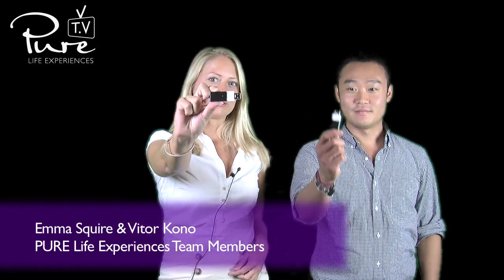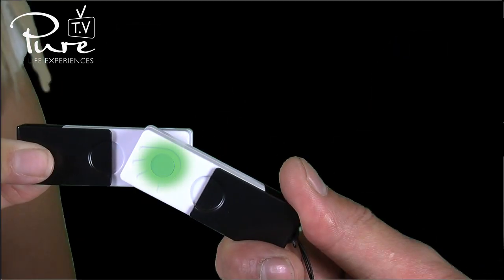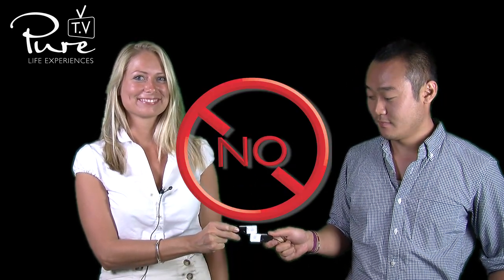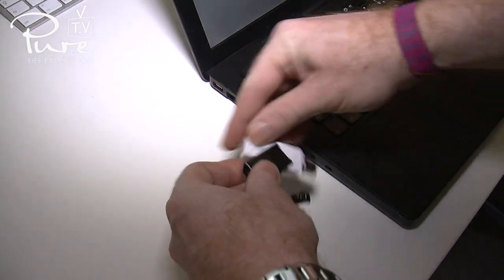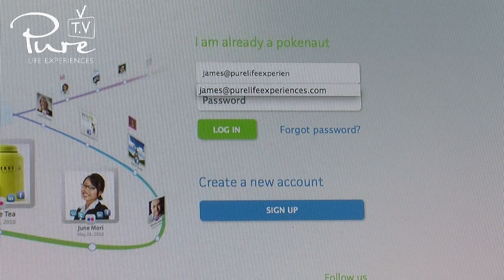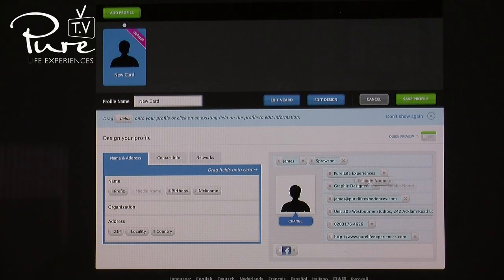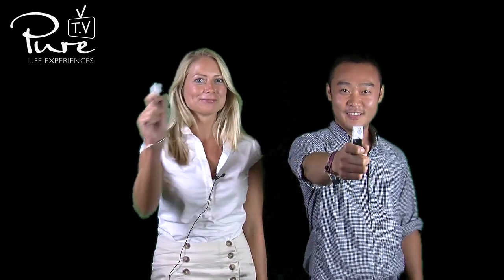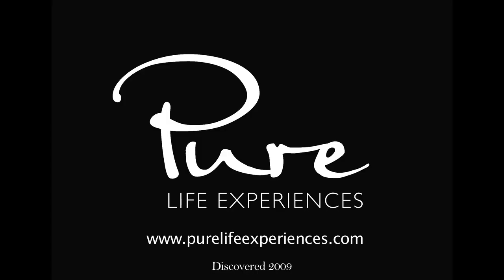PURE Life Experiences - Flash News - POKEN: What Need to Know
PURE Life Experiences is happy to be introducing the POKEN technology for the first time at its 2011 edition.

Running a cutting edge and unique show for the leaders and shape shifters of Experiential Travel requires the right dose of innovation and technology solution to make sure that every attendant of the show has a nothing but an exceptional experience - so here is POKEN.

In this video, Emma Squire & Vitor Kono explain to you how POKEN works, how to synchronise it with your computer and how to manage your profile and contacts. Sounds like lots? Not really, using POKEN is easier than you think - in fact, it can be very fun.

So, are you ready for POKEN?